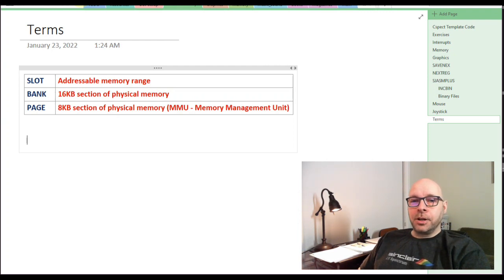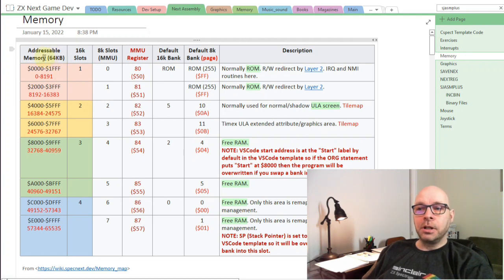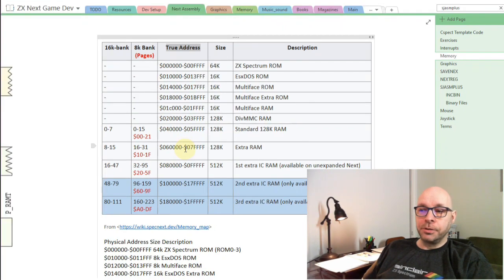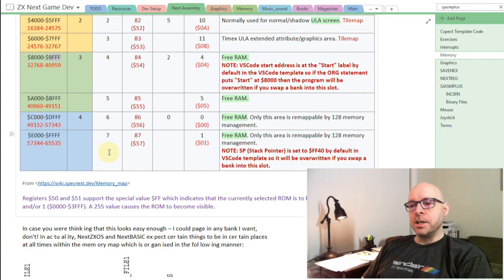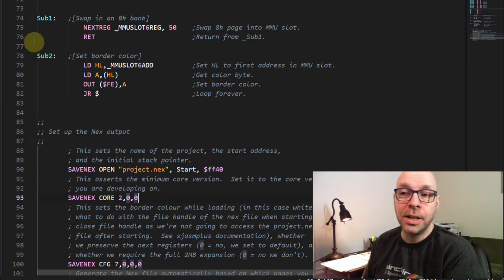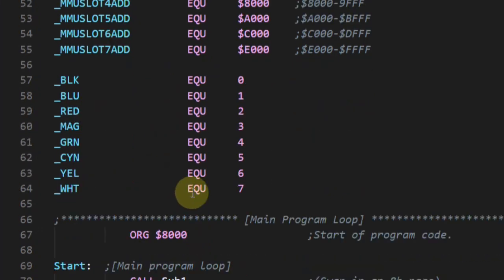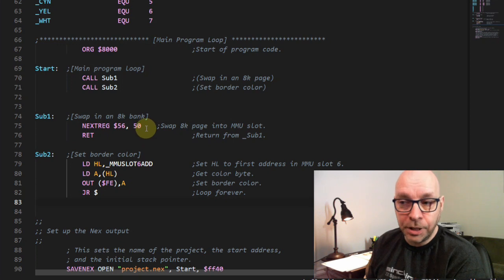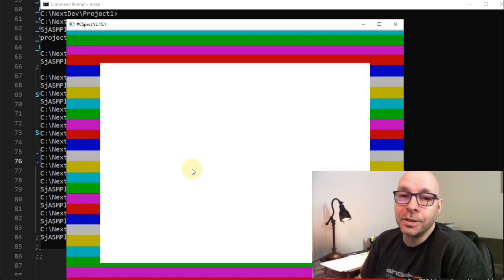#41: ZX Spectrum Next Dev - MMU Bank Switching in Z80 Assembly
Z80 Assembly Language can be used to swap memory banks between physical memory and addressable memory slots on the ZX Spectrum Next computer.